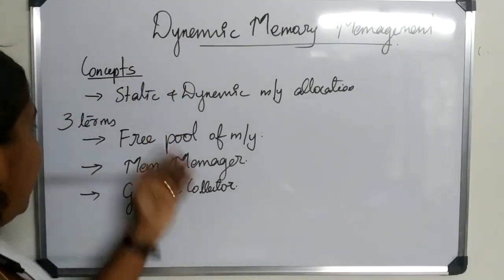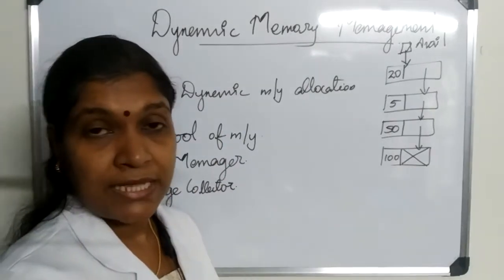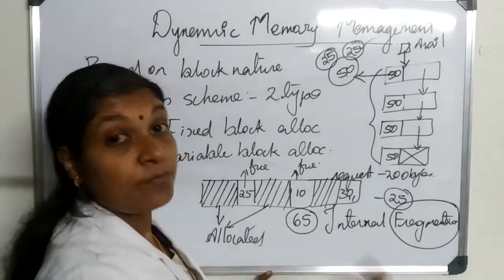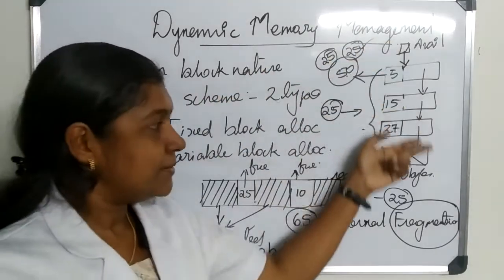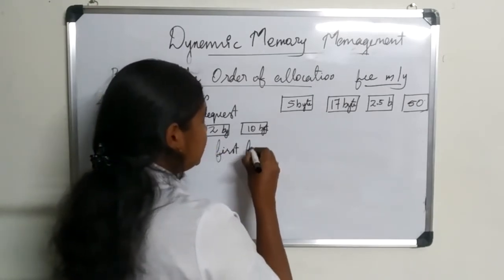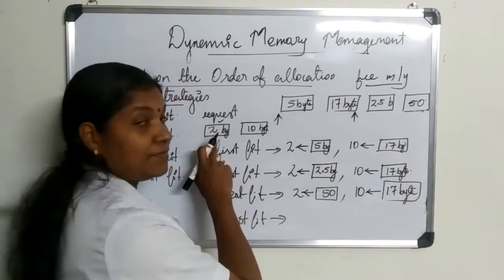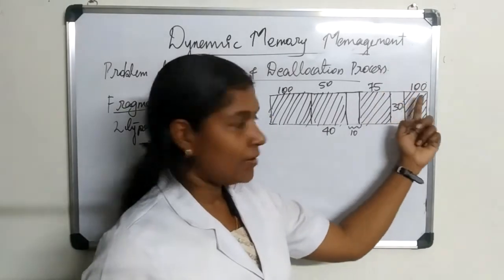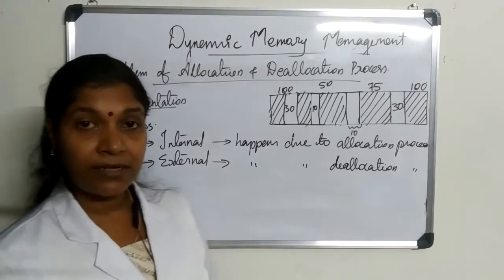Dynamic memory management in data structure.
Data Structure lectures by Ms. Dhanya Rajan. explanation of first fit next fit and worst fit schemes.